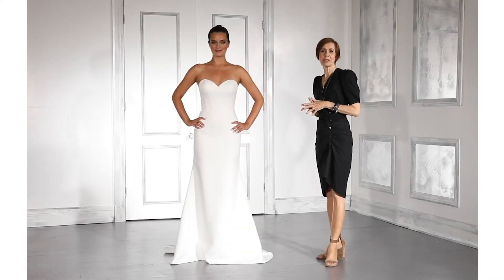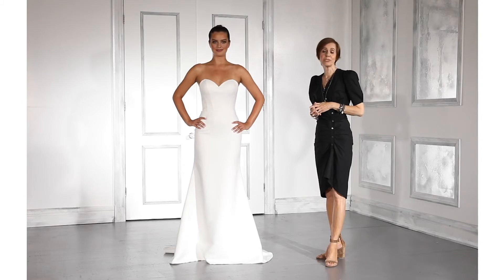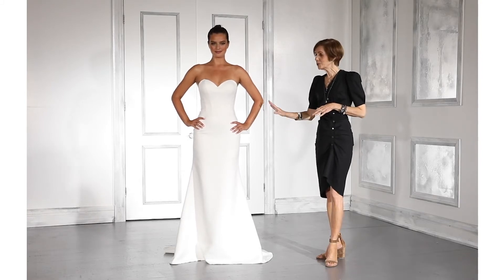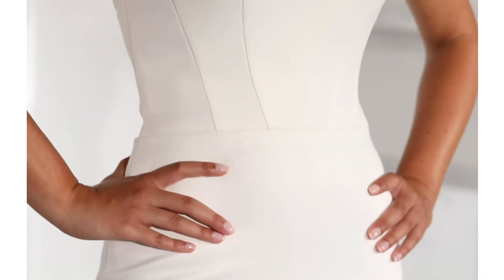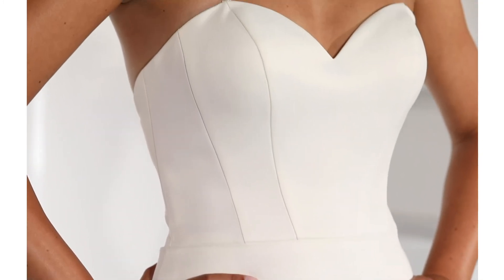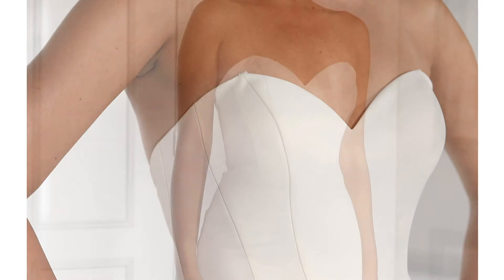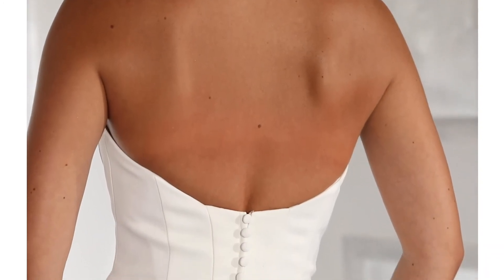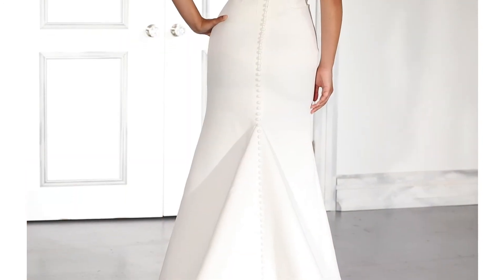👰The Other White Dress: Bailey 12101 | Cheron's Bridal, Wedding Dresses, Chattanooga, TN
Simply elegant, our Bailey satin wedding dress is a classic look for a classic bride. This understated beauty features a sweetheart neckline and covered buttons cascading down to the hemline.
Color: Diamond White
Silhouette: Fit and Flare
Neckline: Sweetheart
Sizes: 0-28

🏛️Cheron's Bridal & All Dressed Prom 📍5450 Hwy 153 STE 152 Hixson, TN 37343 (Chattanooga, TN)

👗We are authorized retailers of Morilee Wedding Gowns, a Madeline Gardner company.

💃🕺CB & ADU is owned and operated by Mark and Cheron Douglas. ADU is a subsidiary of With Class LLC. With Class LLC, Wedding Coordination & Party DJ is owned and operated by Mark and Cheron Douglas.

📔Cheron Douglas is a degree carrying Certified Wedding Planner and a member of the Association of Bridal Consultants. Cheron's Day-Of Wedding Coordination

✈️⛱️🌴Cheron Douglas is a Certified Sandals Specialist. Cheron's Travel Agency

🎤Mark Douglas is 'DJ Mark' of With Class Weddings, Chattanooga, TN

Thank you for supporting local small businesses. 💘We offer Wedding Gowns / Wedding Dresses, Prom Dresses, Bridesmaids Dresses, Tuxedo Rentals and Purchases, Mother of the Bride and Mother of the Groom Dresses, Beach Dresses, Ladies Tuxedos, Party Dresses.